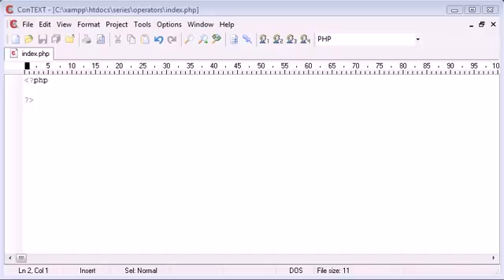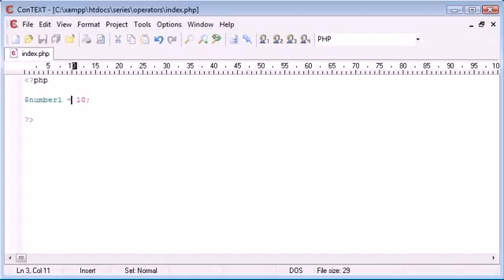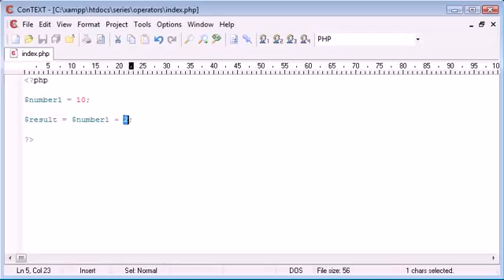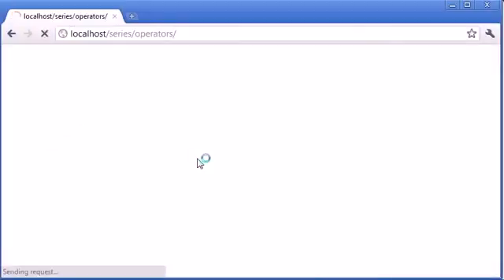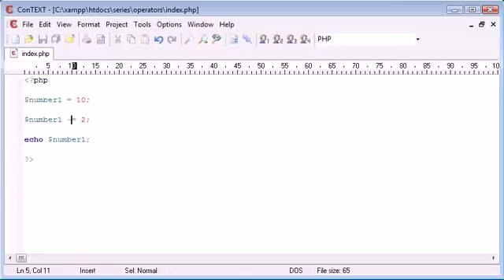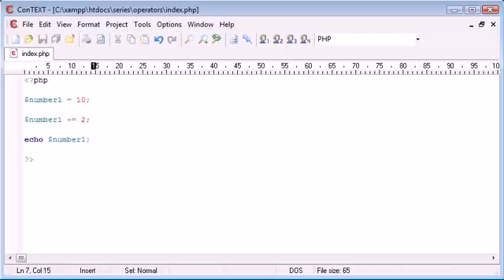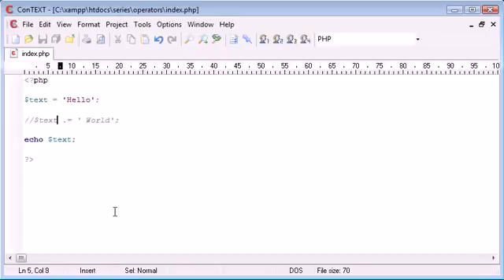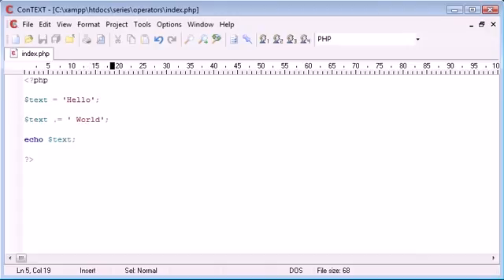Beginner PHP Tutorial 20 Assignment Operators YouTube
In this video tutorial you will be learning about assignment operators
how they are used in php programming language